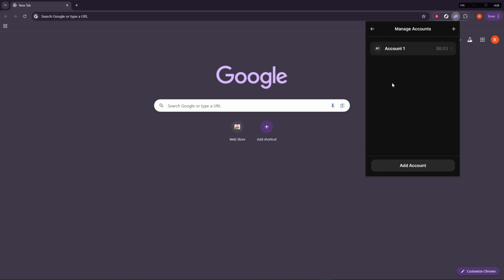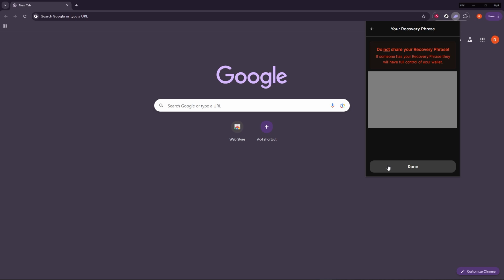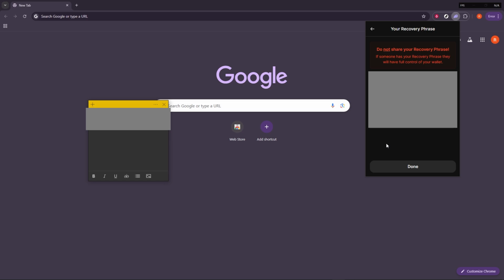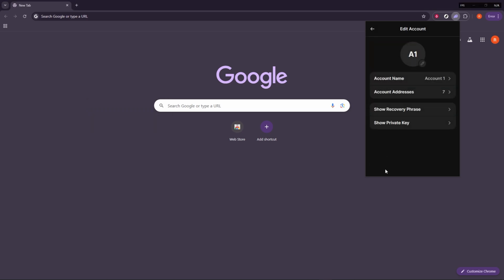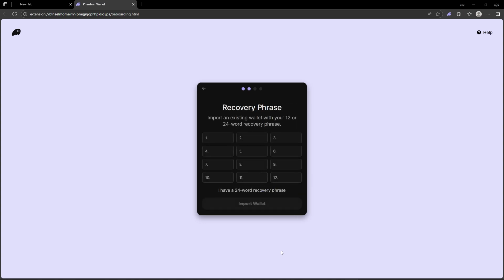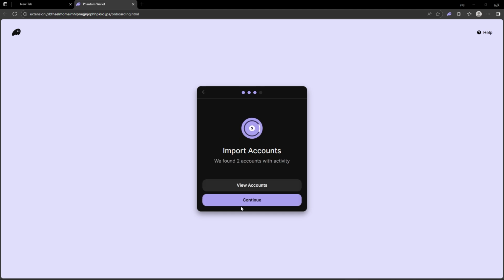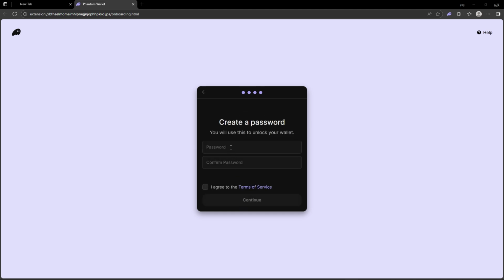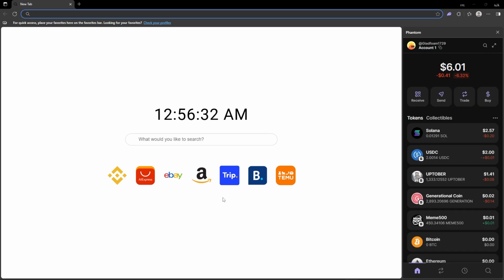How To Recover Phantom Wallet With Secret Phrase (EASY)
How To Recover Phantom Wallet With Secret Phrase in 2026

In this video, I’ll show you step by step how to recover your Phantom Wallet using a seed phrase and how to safely find, view, and manage your secret recovery phrase in 2026. Whether you lost access to your device, reinstalled Phantom, or simply want to back up your wallet, this tutorial covers everything you need to know.

🔹 What You’ll Learn in This Video:

How to recover Phantom Wallet with a seed phrase (restoring your account on a new browser, PC, or phone).

How to install Phantom Wallet and import your wallet using your secret recovery phrase.

How to find your secret recovery phrase in Phantom Wallet (if you still have access to your wallet).

How to access and view your recovery phrase safely inside the settings.

Best practices for securely backing up your seed phrase.

⚡ Why This Is Important:
Phantom Wallet is non-custodial, which means only you have control over your funds. The secret recovery phrase is the one and only way to restore your wallet if you lose access. Without it, no one—including Phantom—can help recover your account.

⚠️ Security Reminder:

Never share your seed phrase or secret recovery phrase with anyone.

Store it offline in a secure place (not in emails or cloud storage).

Be cautious of phishing sites asking for your phrase—always use the official Phantom app or extension.

✅ By the end of this tutorial, you’ll know exactly how to recover Phantom Wallet with a seed phrase and how to find, view, and protect your secret recovery phrase.